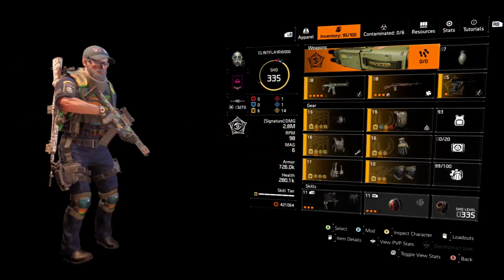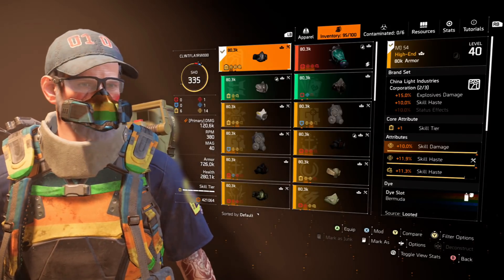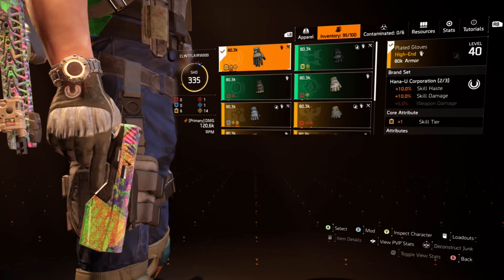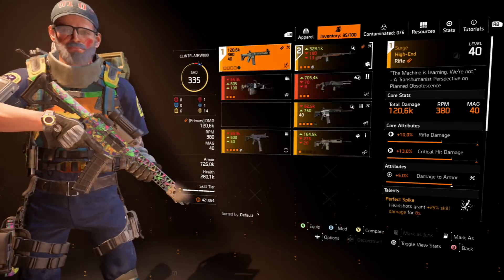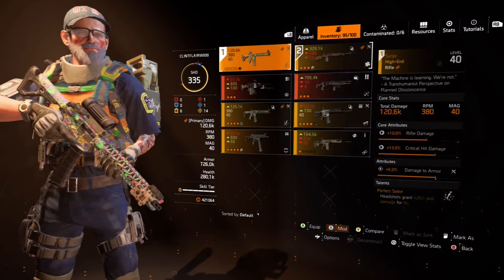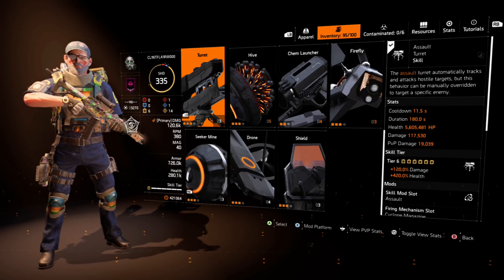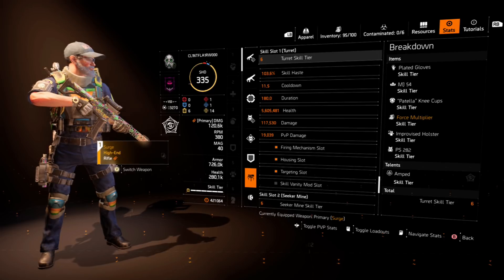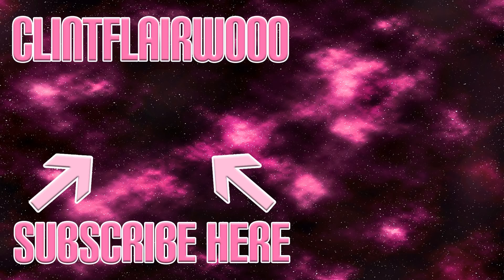The Division 2 - BEST HEROIC ASSAULT TURRET BUILD + HUGE EXPLOSIONS!!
It can deal over 215K damage and offer some huge explosions. Great for heroic content and has worked well in Legendarys.

Team WOOO Platinum Member
Insidious 63

Team WOOO GOLD members
SuperDoritoos
Charles Thrailkill
Tony Gunk
j0zz0j
HiddenFoxStyle
Chris Velie

Check out some of my best videos below!!